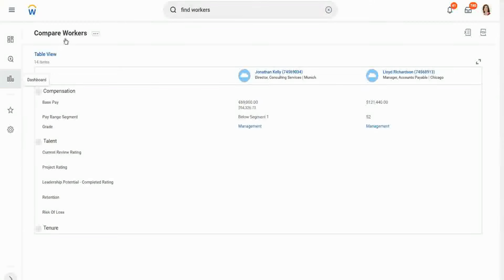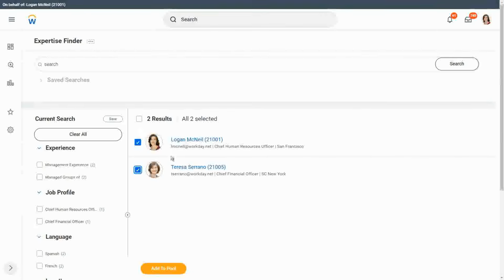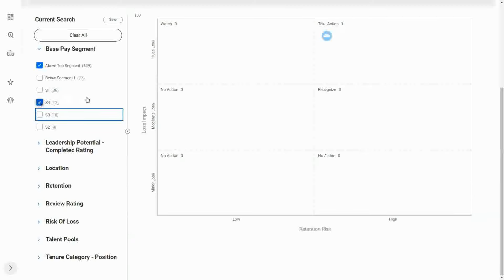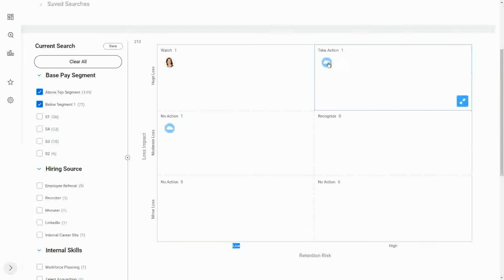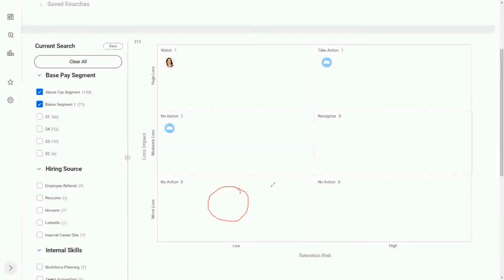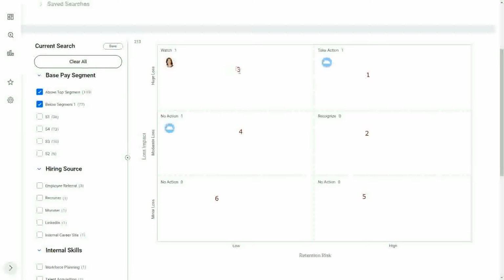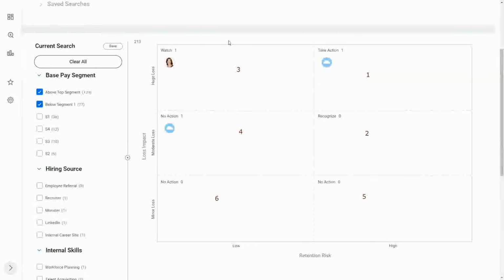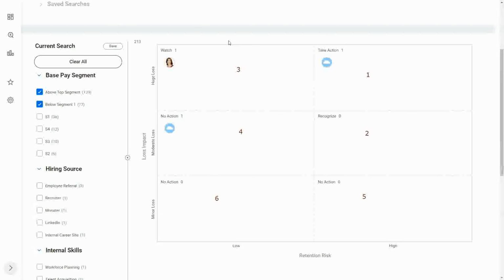Base Pay Report In Workday HCM Part 2